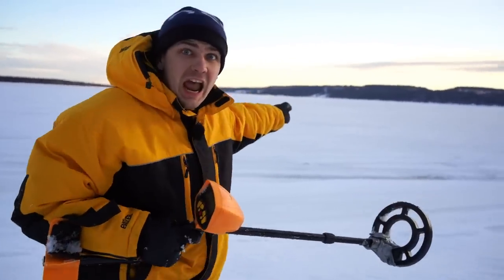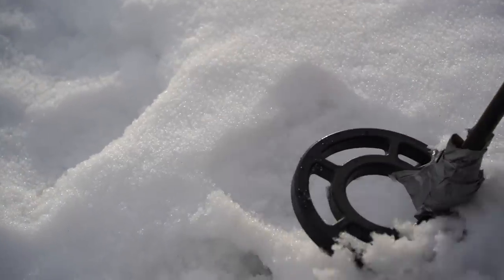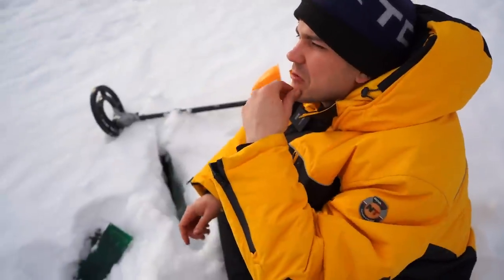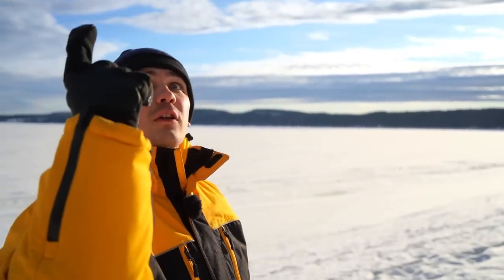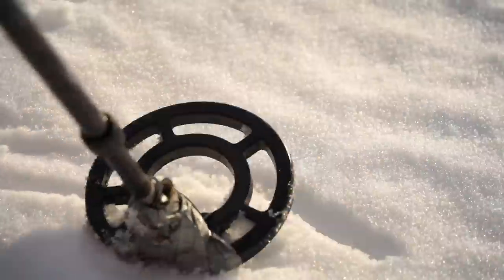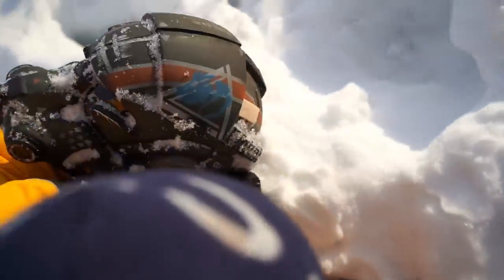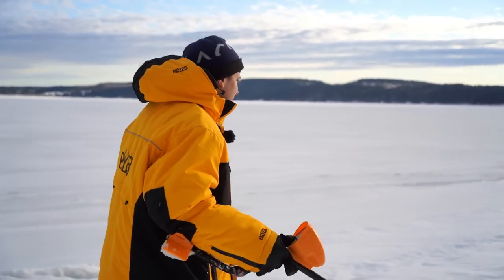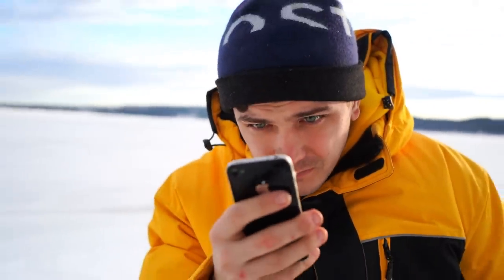Found Fallen Airplane Trapped Under The Ice!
We found the wreckage of the crashed plane under the ice and snow using a metal detector. Can we find the black box to find out why the plane crashed?